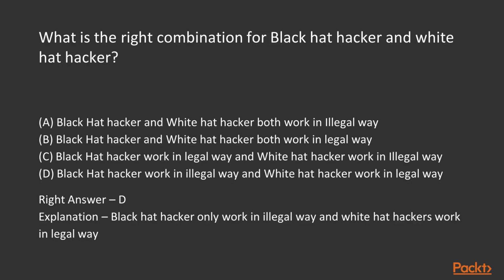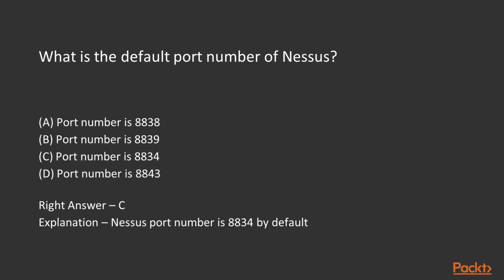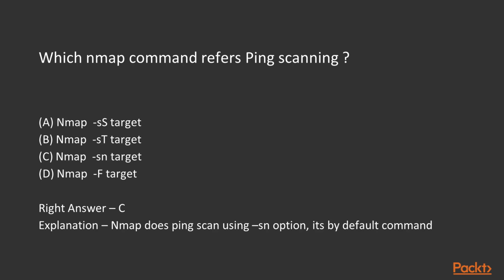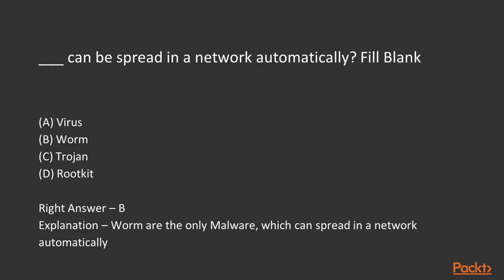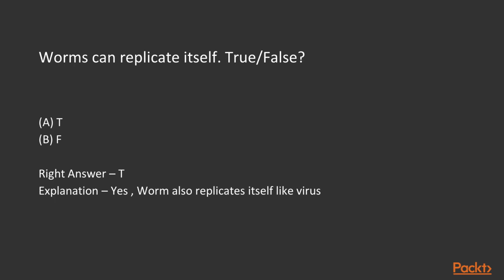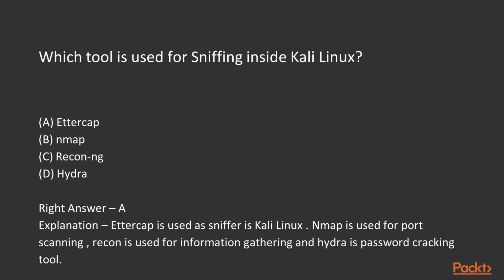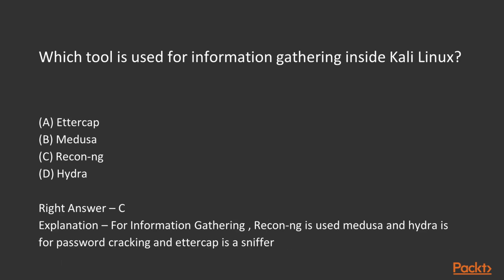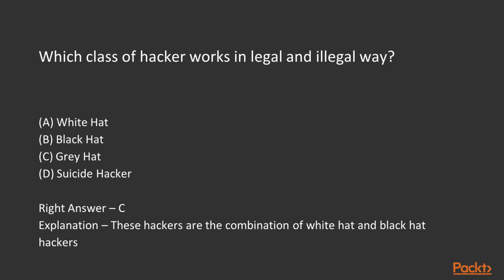Ethical Hacking MCQ Question For Practice